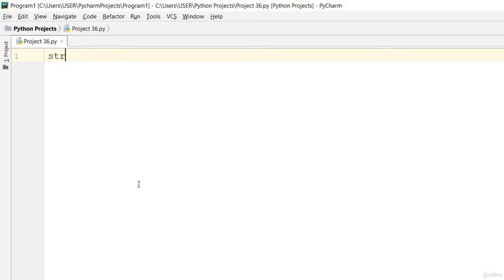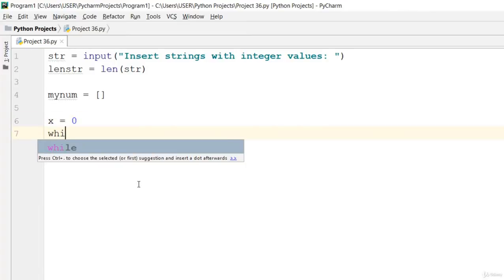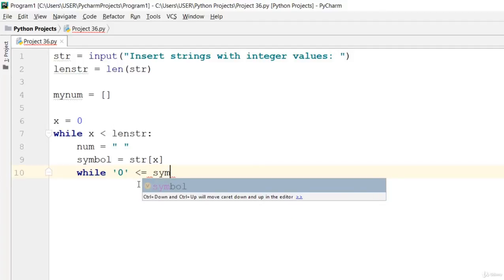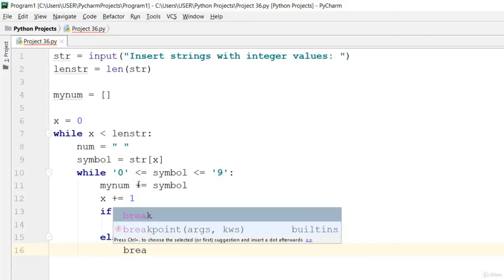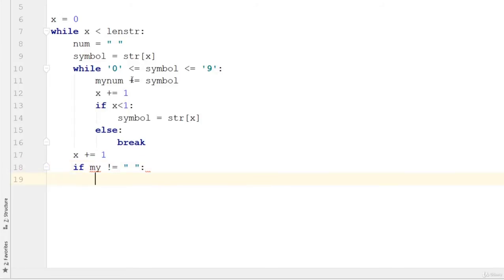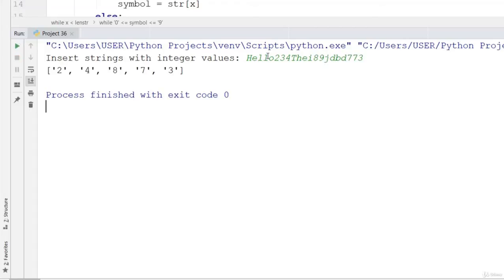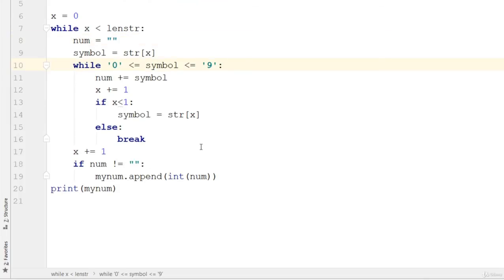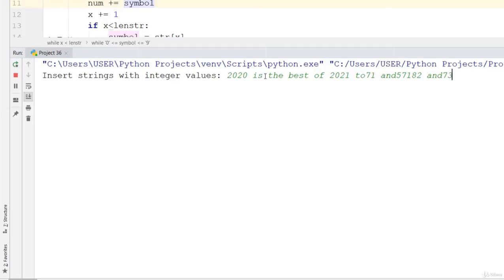39 Practice 36 How to select Integers from String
39  Practice 36  How to select Integers from String
Learn Course,
Programming